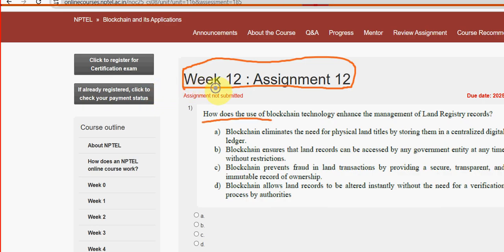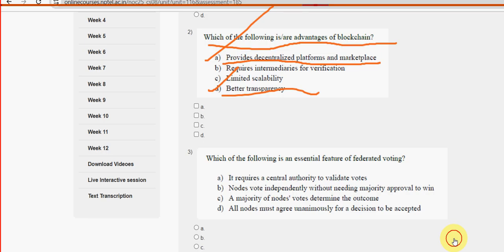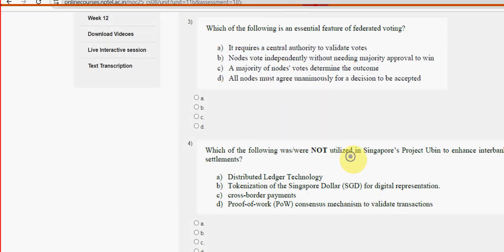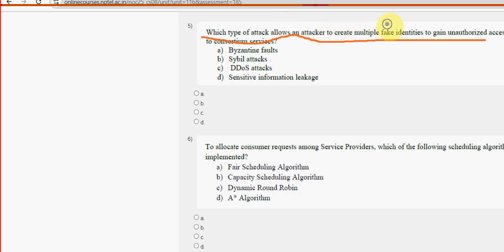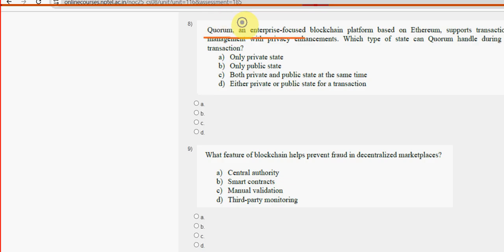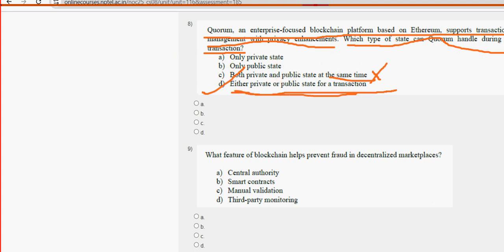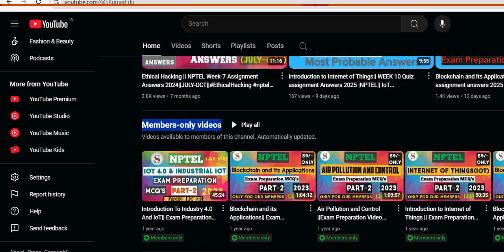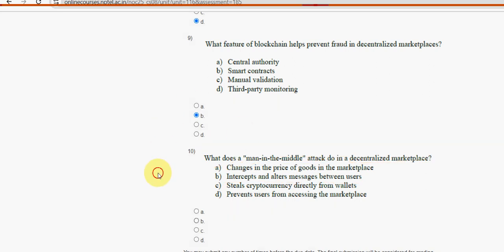Blockchain and its Applications || NPTEL Week 12 assignment answers 2025